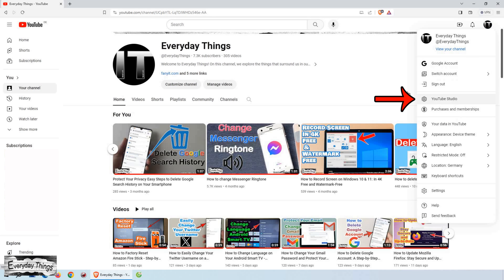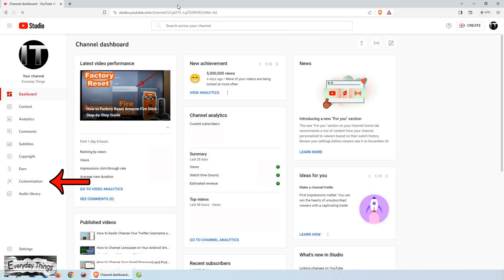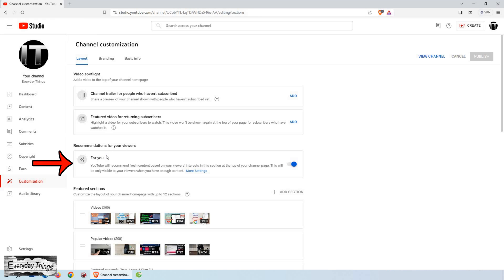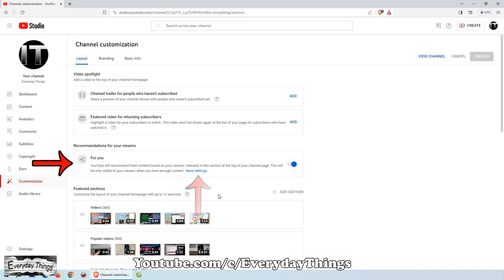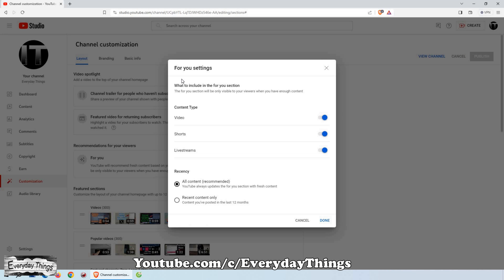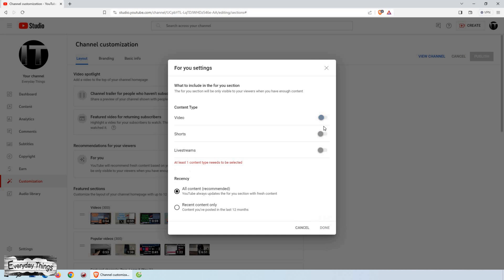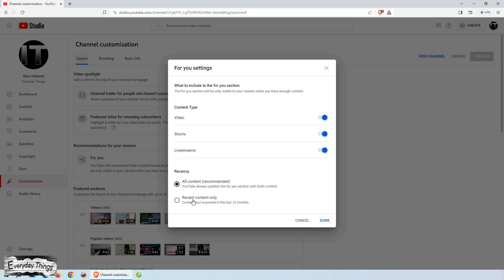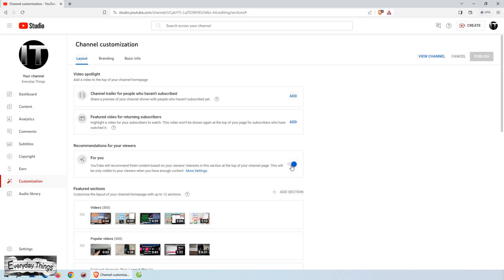How to Turn On or Off & Customize "For You Section" on YouTube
Today in this video, I will guide you through the newest YouTube feature—customizing the 'For You Section.' In this tutorial, we'll learn how to turn it on/off and personalize it to match your preferences, ensuring your YouTube experience is exactly how you want it.

DE
Die Neueste YouTube Funktion Erklärt: 'For You Section' An- und Ausschalten und Anpassen

Heute freue ich mich darauf, euch durch das neueste YouTube-Feature zu führen: das Anpassen der 'For You Section'. In diesem Tutorial werden wir gemeinsam lernen, wie ihr es aktiviert/deaktiviert und nach euren Vorlieben personalisiert. Damit wird euer YouTube-Erlebnis genau so, wie ihr es möchtet.